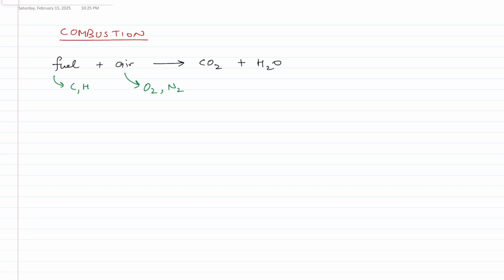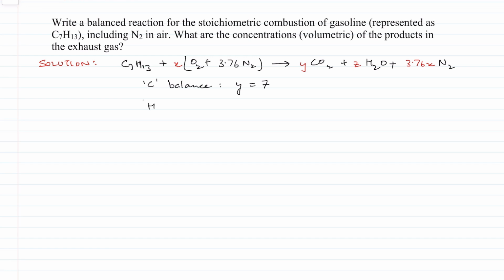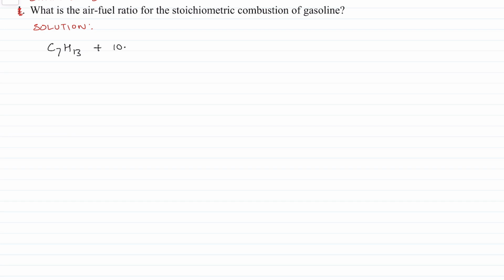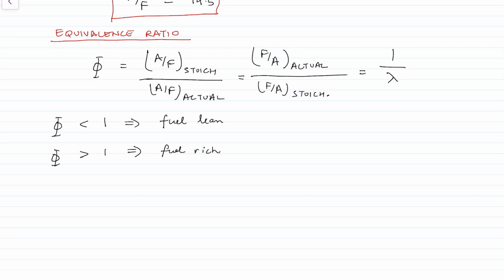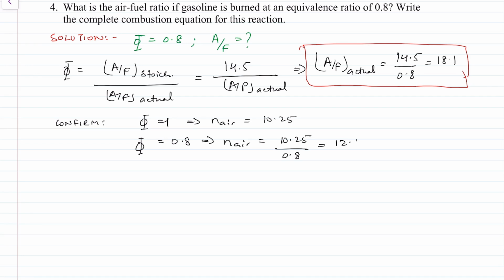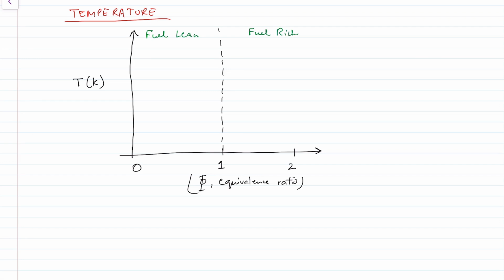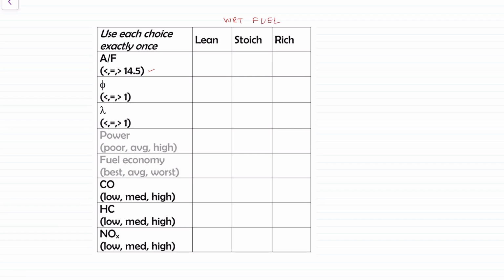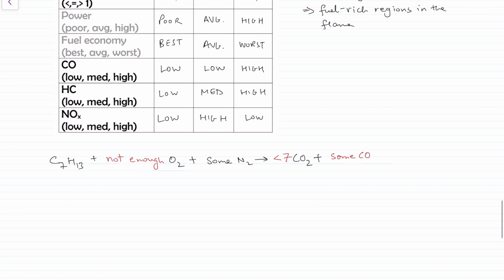CE443_11_Vehicular Emissions Part2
In this video, we dive into the science behind vehicle emissions and combustion efficiency, essential for air pollution control:

✅ Air-Fuel and Equivalence Ratios – Learn how to calculate these critical parameters and their impact on engine performance and emissions.
✅ Formation of CO, NOx, and HC Emissions – Understand the chemical processes that lead to carbon monoxide (CO), nitrogen oxides (NOx), and hydrocarbon (HC) emissions in internal combustion engines.
✅ Example Problem Solving – Work through real-world problems to reinforce your understanding of emission calculations and air-fuel mixture dynamics.